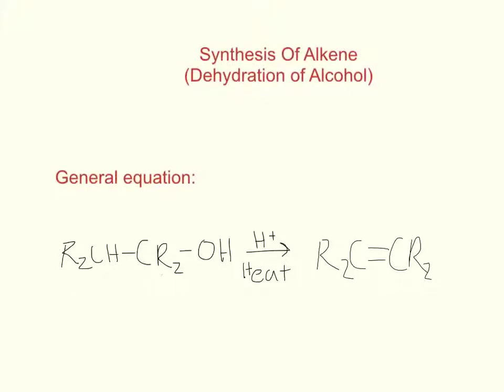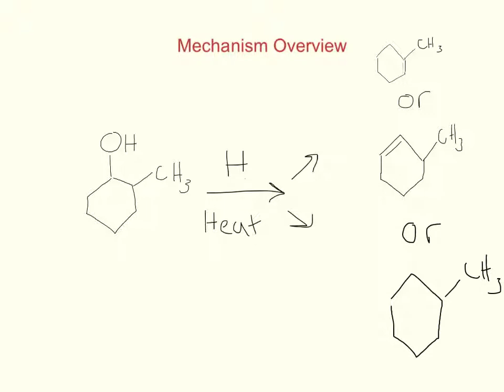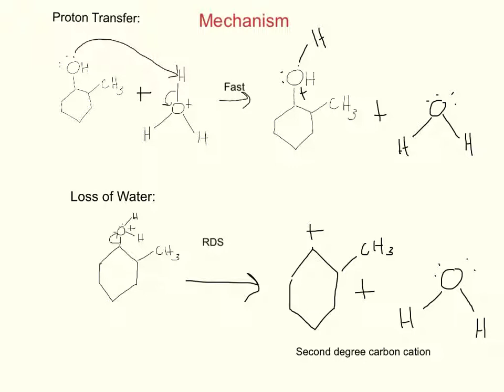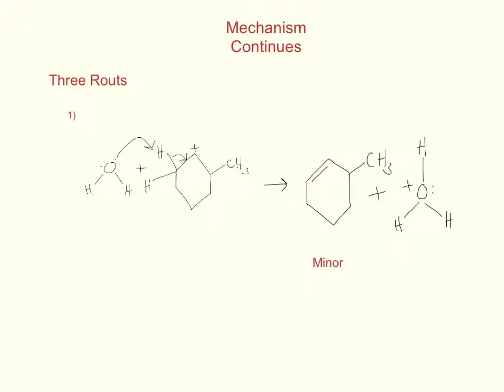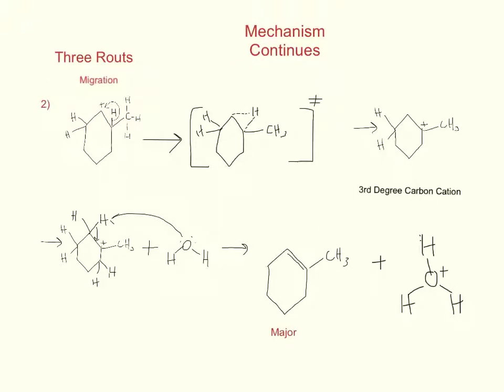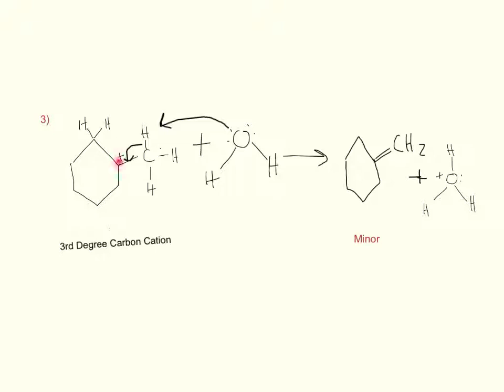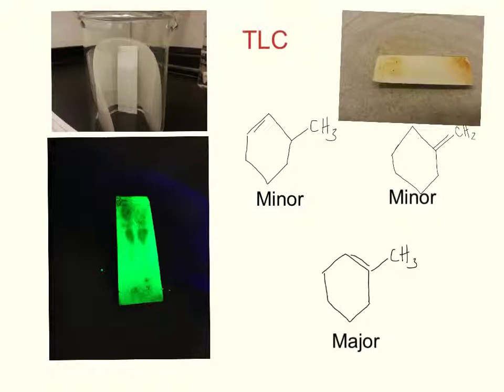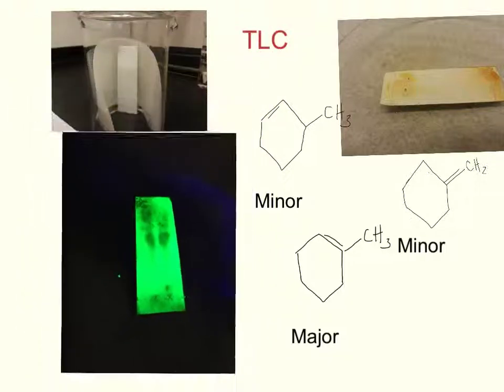Made with Explain Everything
alkenes chem 211